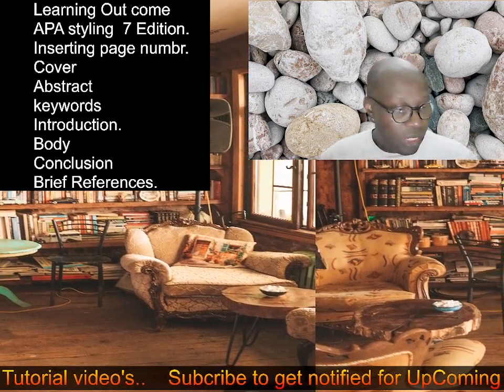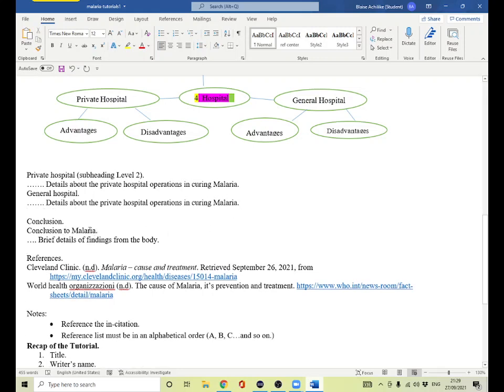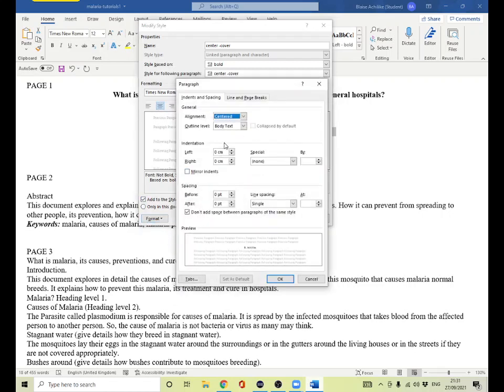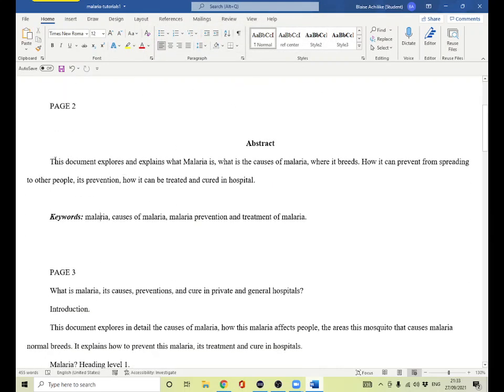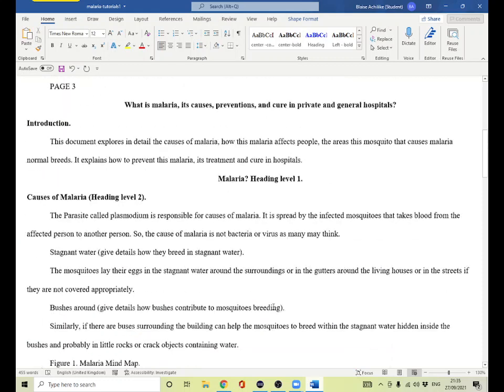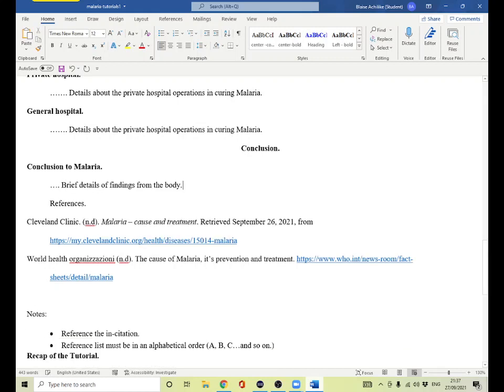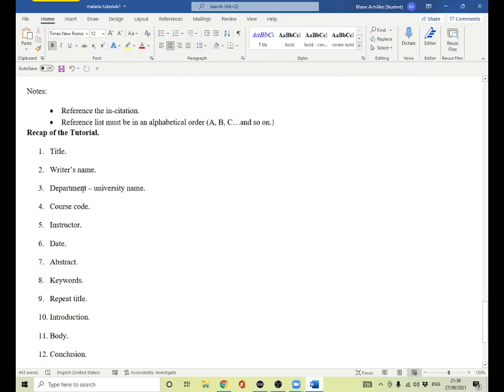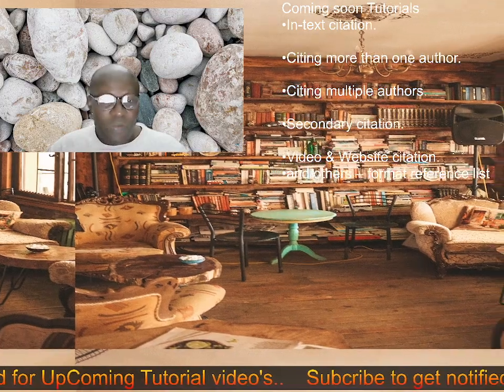APA Tutorial, & Map Mind tutorial, 270921 001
APA Tutorial, APA 7 Edition tutorial. And Incorporated with the Mind Map Tutorial.